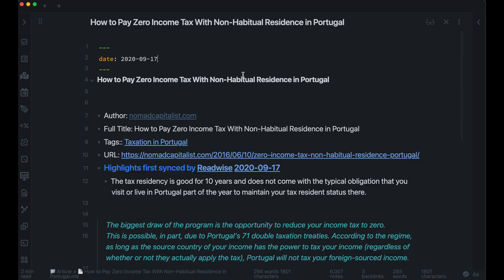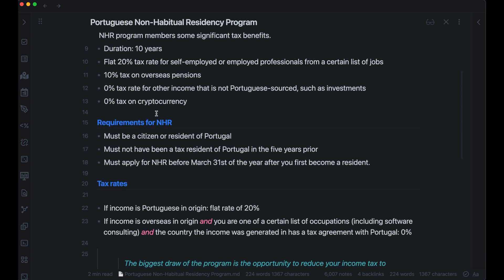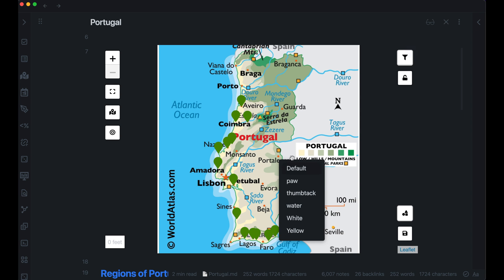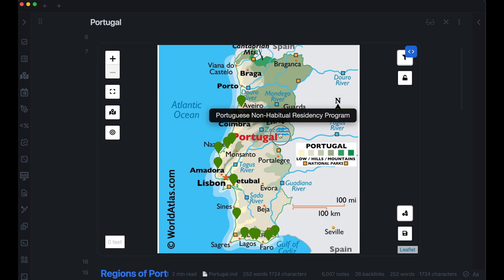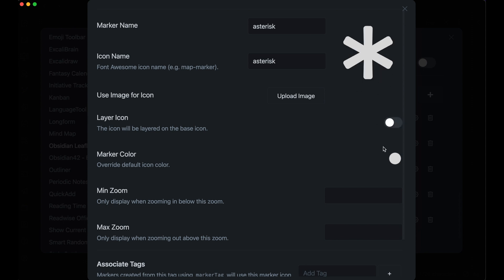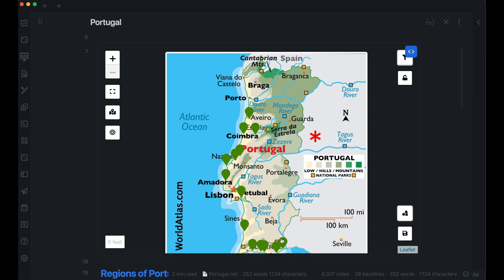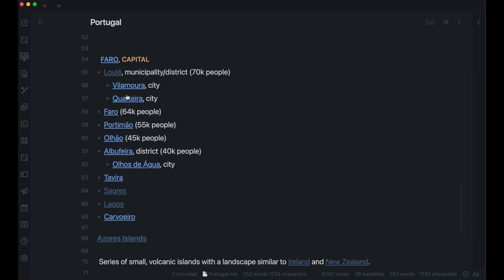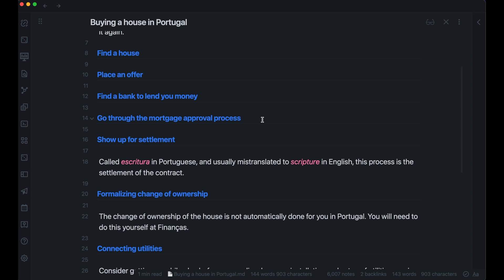How to use maps in Obsidian // Leaflet and Kanban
I share how to use maps in Obsidian using the Obsidian Leaflet and Kanban plugins, specifically for planning a move to another country. Using a map and marking places on it is a great way to keep track of your exploration of a country when you're not quite sure where to live yet!

// RESOURCES

My notes are NOT to be used as a guide for others. They're so raw and specific to me, but hey, maybe you're curious about how I start/structure notes:

// TIMESTAMPS

0:00 Intro
01:12 Using Readwise with Obsidian for research
02:24 Obsidian Leaflet for deciding where to live
07:25 Notes on how things work in Portugal
09:28 Kanban board for planning a move